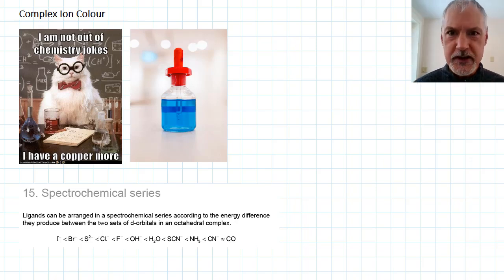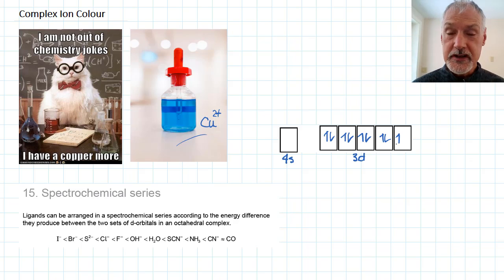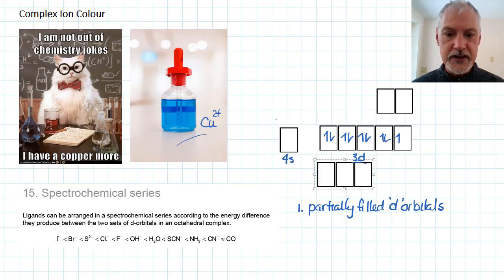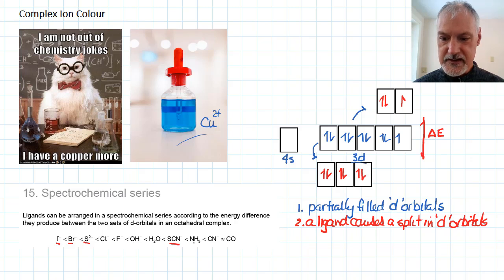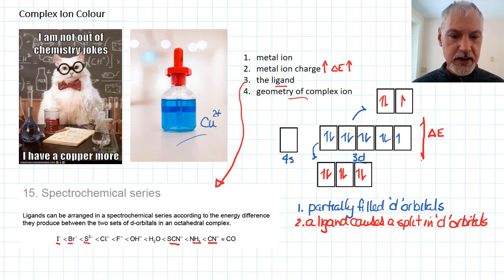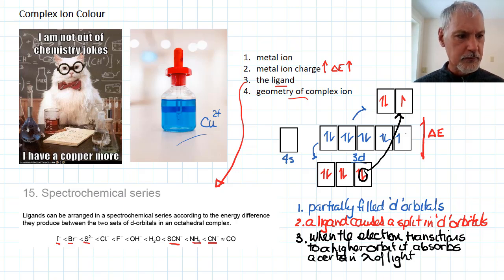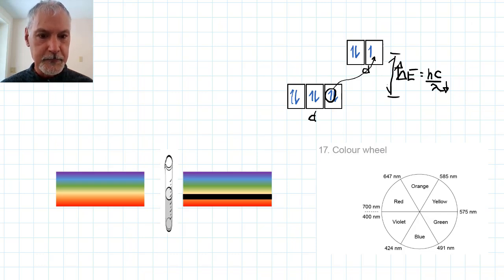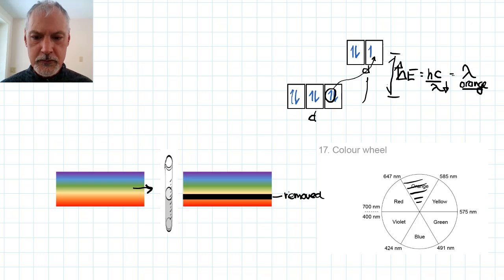Structure 3.1.10 HL Complex Ions 2 [IB Chemistry HL]